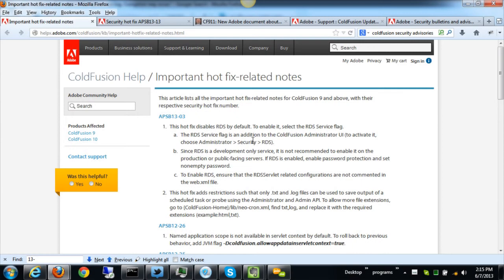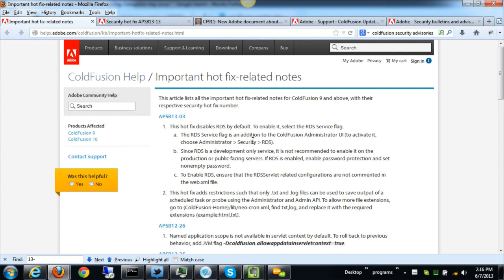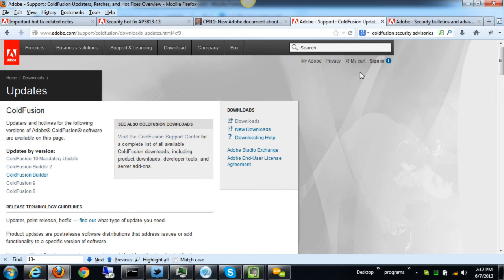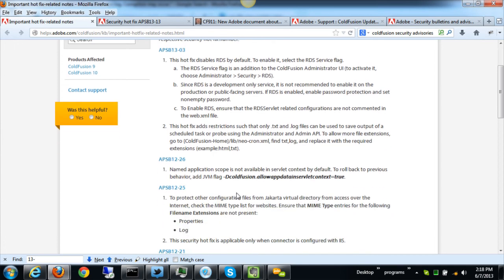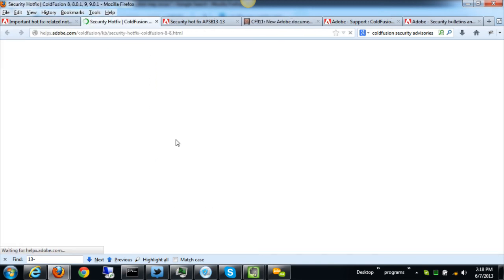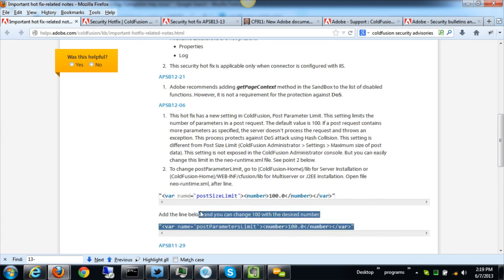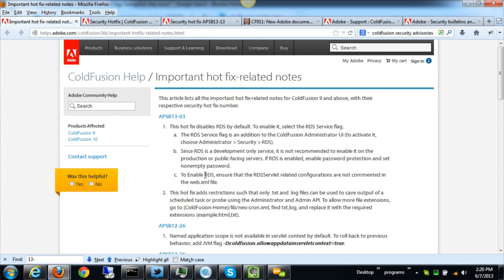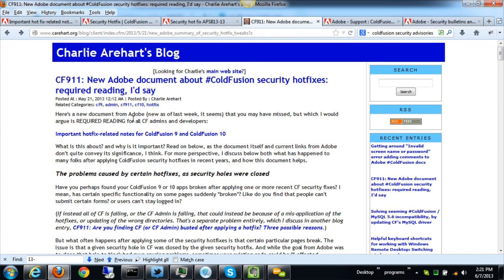Security Hotfix Notes Document - by Charlie Arehart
Catch Charlie Arehart talk about the importance of going through the Security Hotfix Notes Document . You can find Charlie's blog about the same